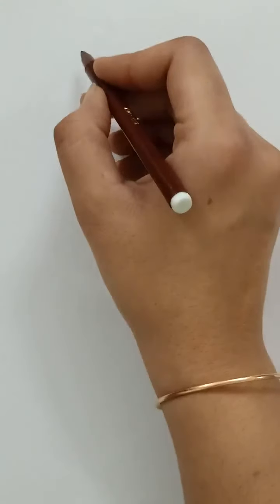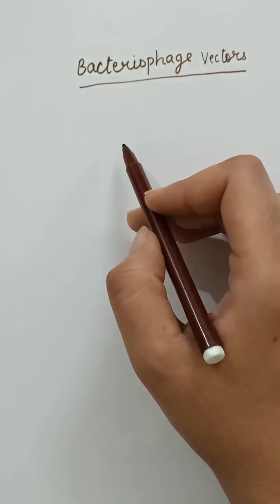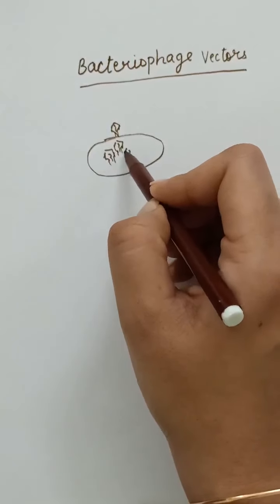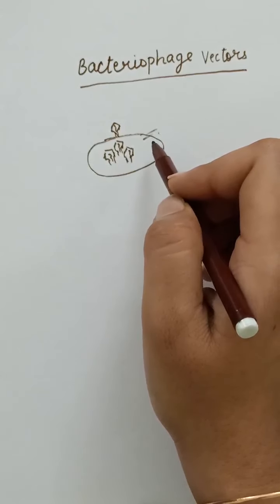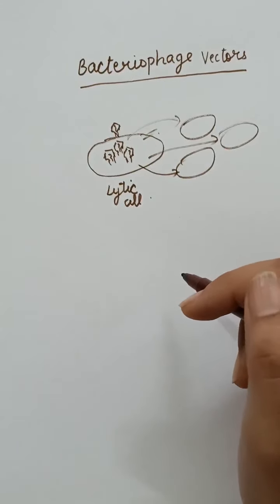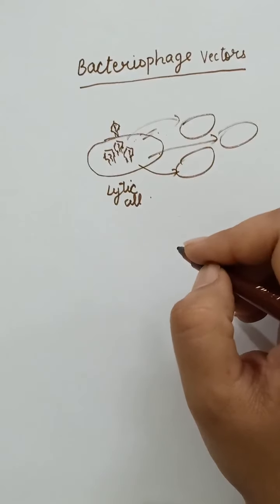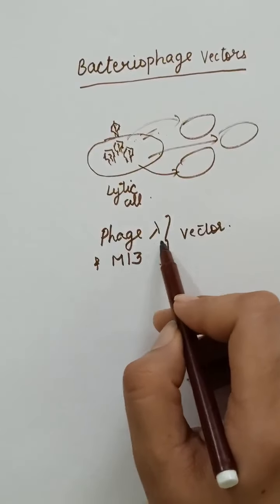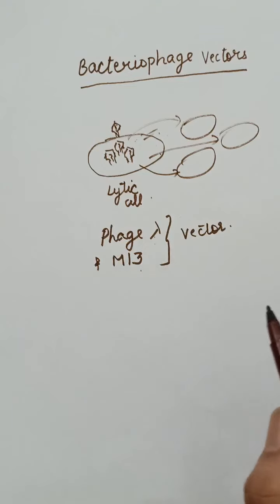Bacteriophage vectors - Introduction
RDT Class 12